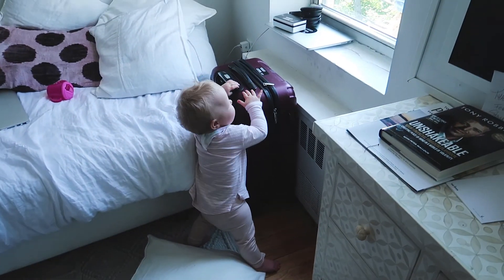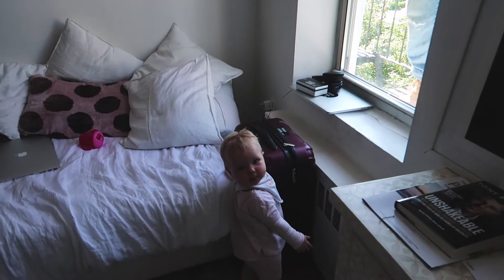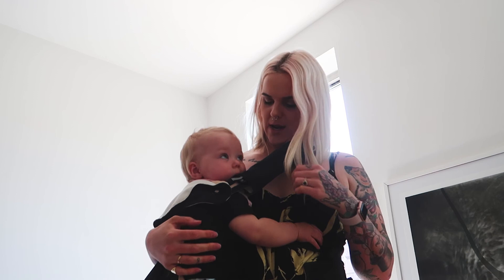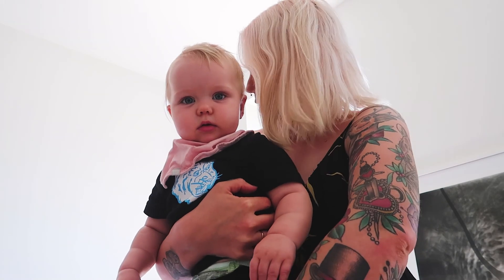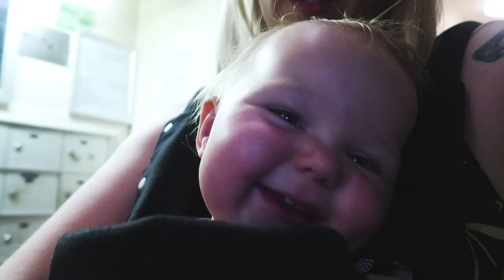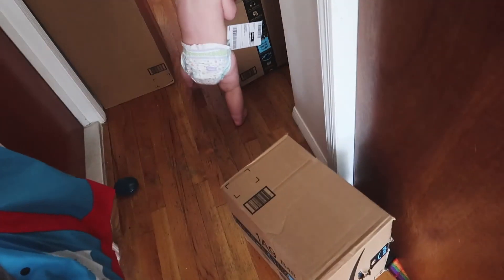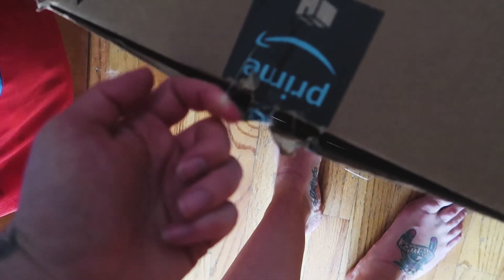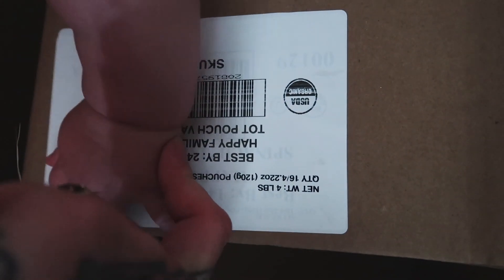THOUSANDS OF STEPS